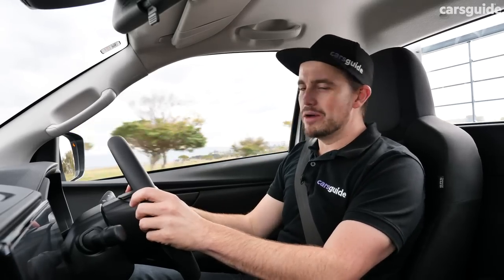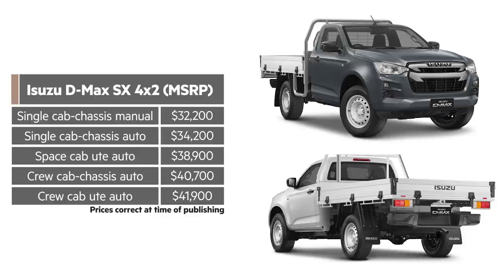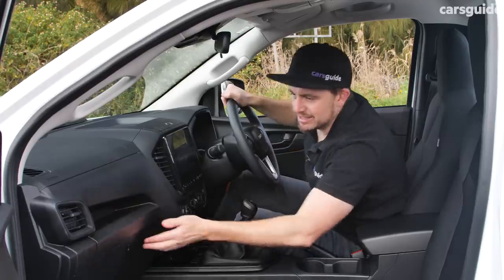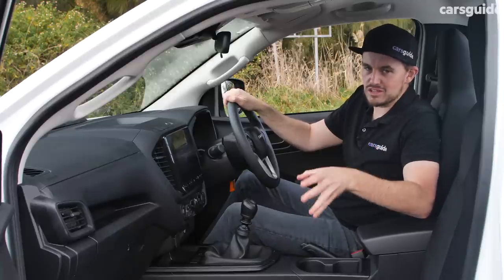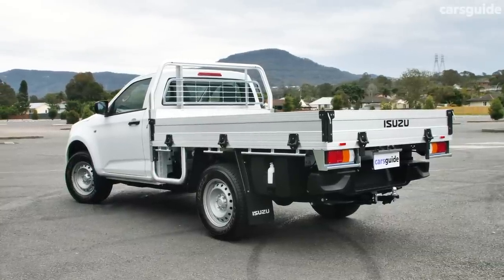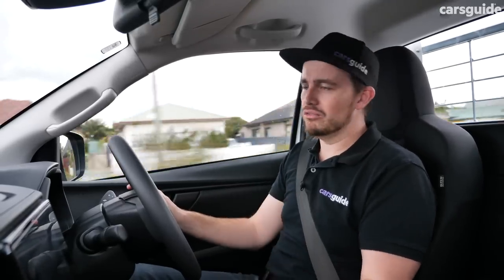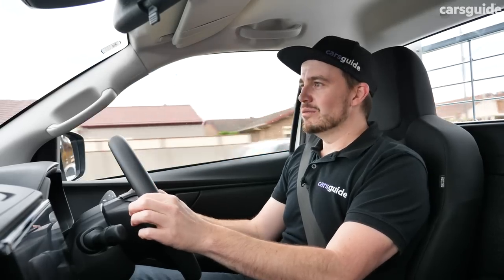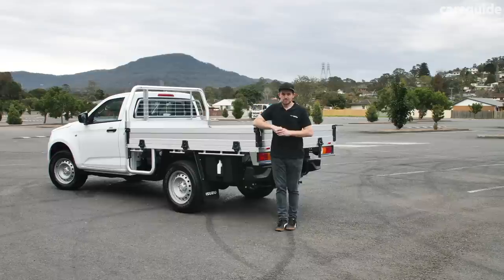Isuzu D-Max 2021 review: SX single cab put to work!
0:00 Intro
01:28 Models & pricing
02:44 Safety
03:30 Interior
06:16 Load area
07:17 Engine
08:07 Fuel use
08:37 Driving - unladen
11:23 Driving - laden
12:50 Verdict

The Isuzu D-Max 2021 range is broad, but the biggest part of the line-up is the SX grade, which spans multiple body styles, drivelines and types.

It's still a diesel only affair, and for 2021 and beyond the SX grade is high-riding only. We got our hands on a SX single cab-chassis model to put it to work with a tonne in the tray to see if the impressive elements we like about the Toyota HiLux rival transfer down to the lower grades.

The all-new D-Max is definitely a step forward, with even this base model manual 4x2 ute offering class-leading safety technology, albeit at a price.

Read the full detailed Isuzu D-Max 2021 SX review...